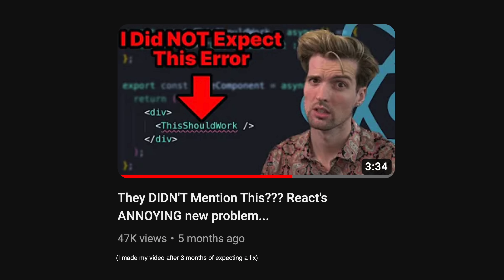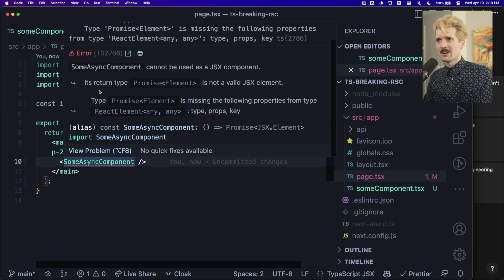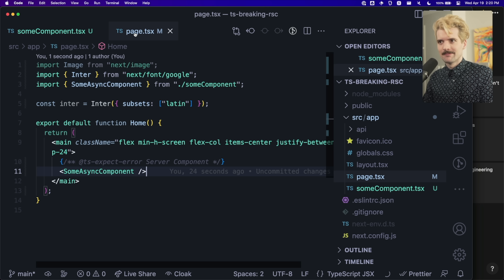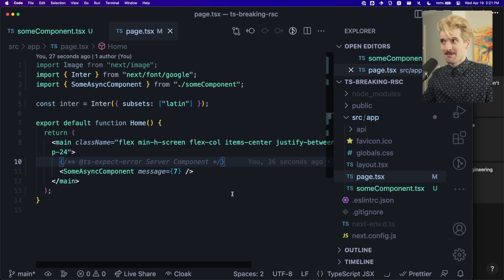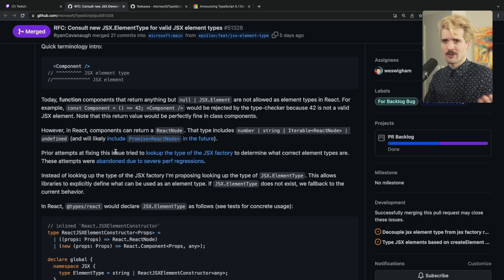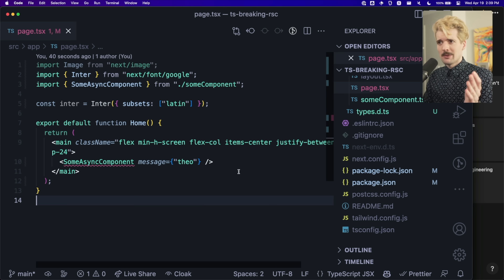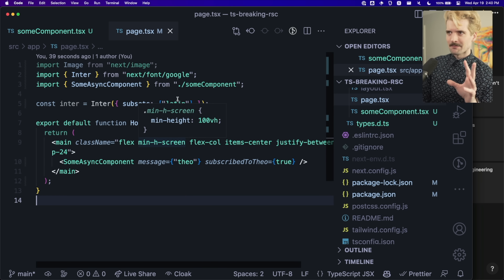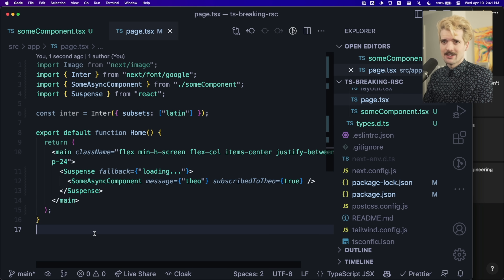React and TypeScript Stopped Fighting???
Man I've needed these changes for a long, long while. React is FINALLY typesafe again.

Typescript 5.1 will FINALLY fix the async jsx element return problems in React types, making our applications typesafe once again 🙏